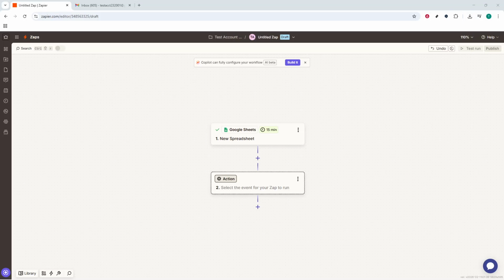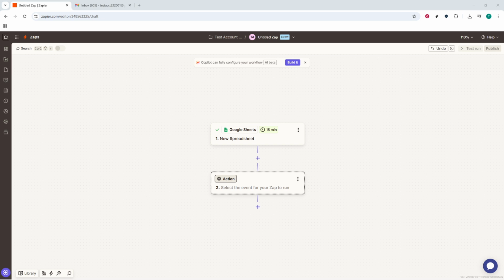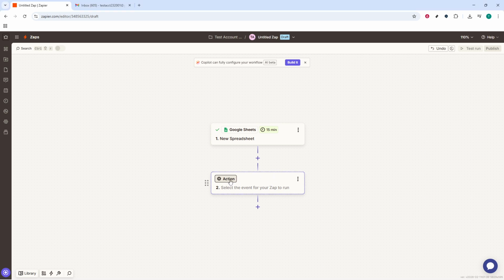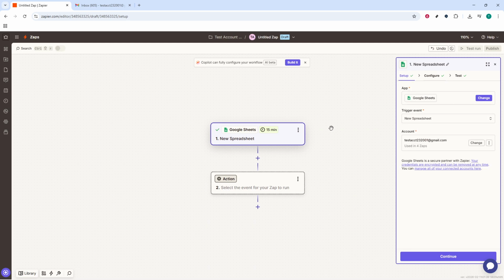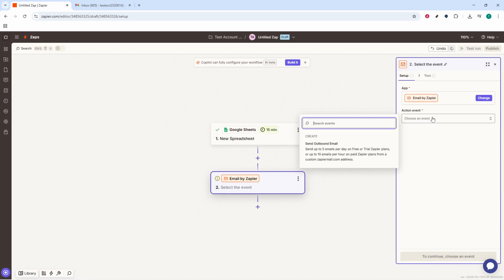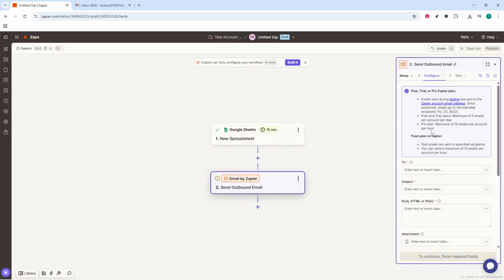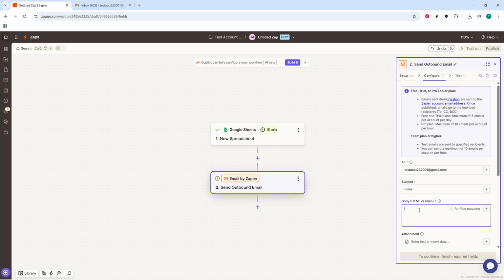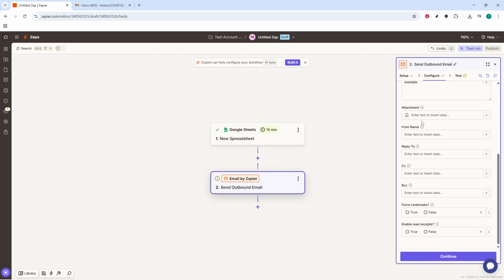How To Use Email By Zapier To Send Yourself Updates (2026 Guide)